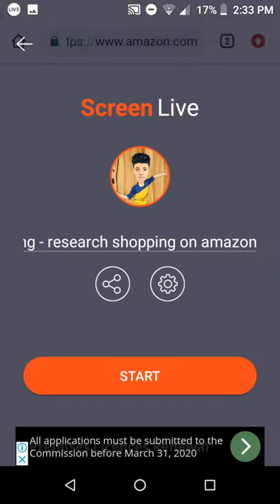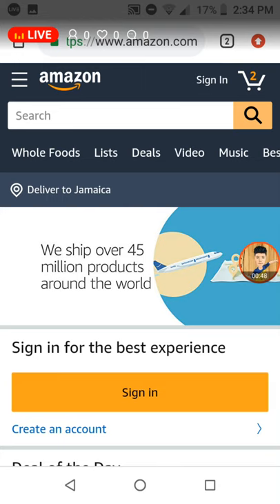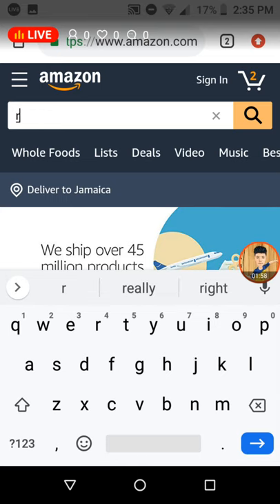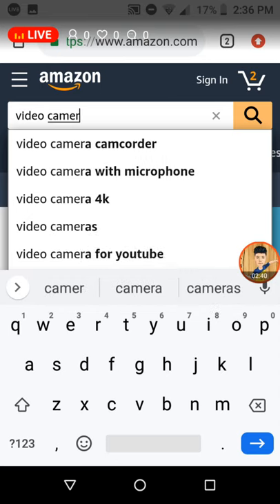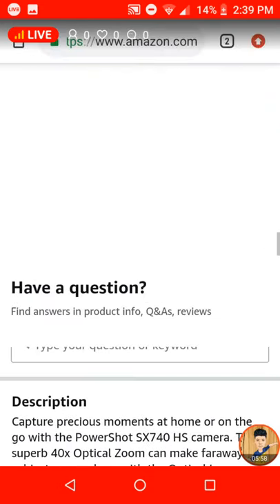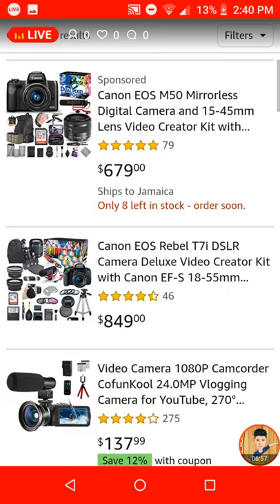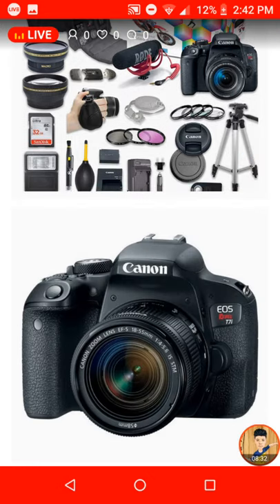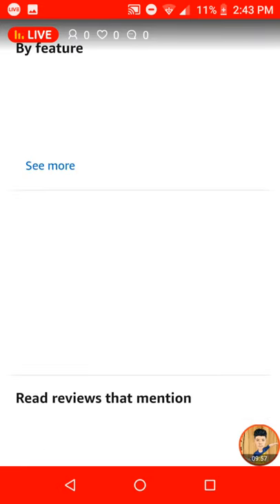Video Camera kit on Amazon - Research Online Shopping. Ep2